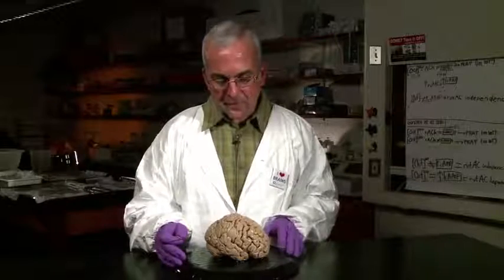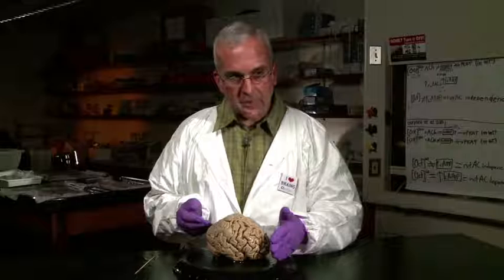Basic Orientation in the Human CNS